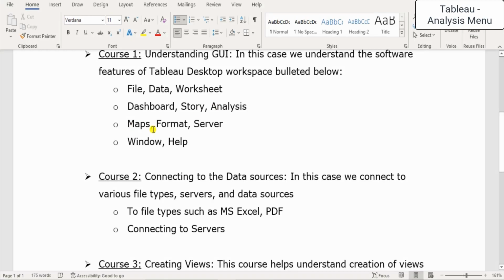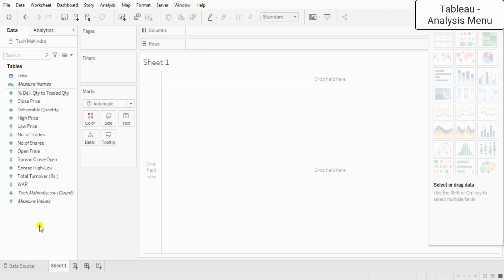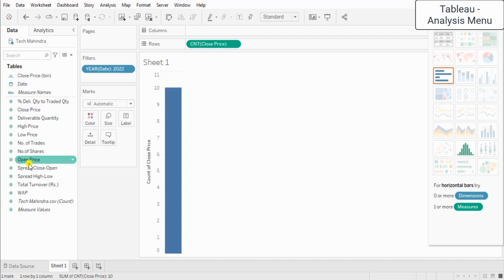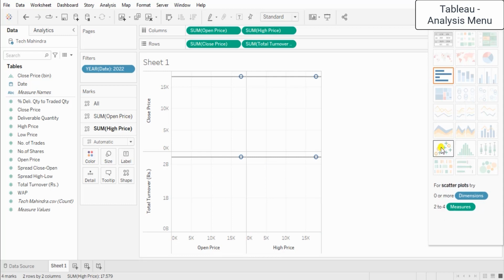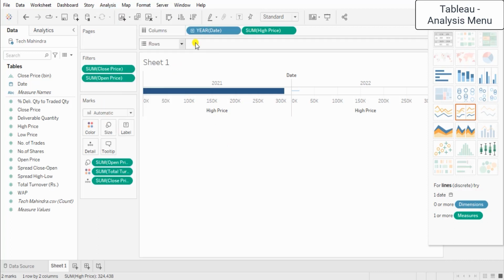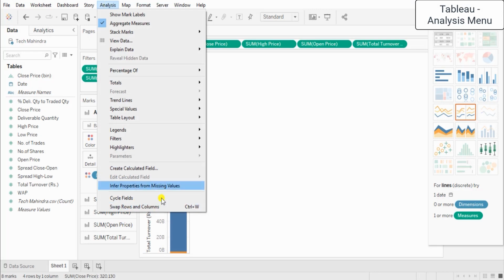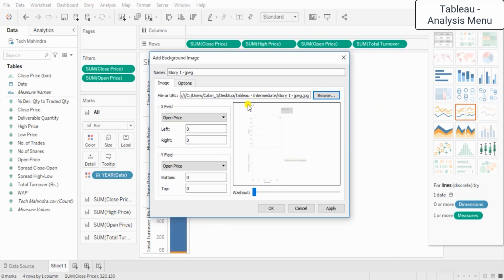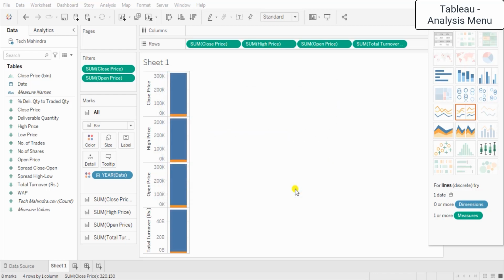Insightful Decisions: Tableau's Analysis Menu Secrets Unveiled!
Dive deep into Tableau's Analysis Menu with this comprehensive tutorial. Whether you're a beginner or an experienced user, discover the secrets that can enhance your analytical prowess. From essential tips to advanced techniques, this guide has you covered. 📊